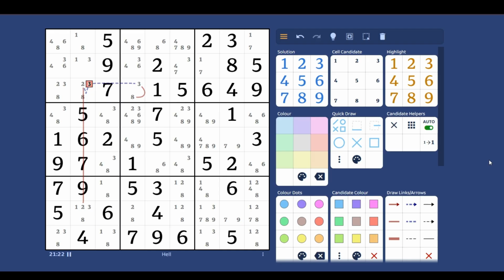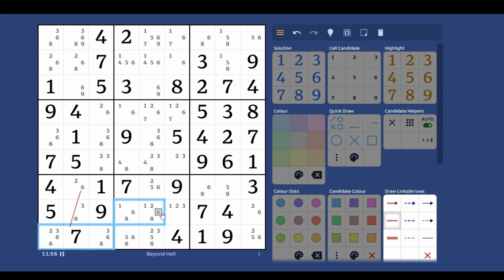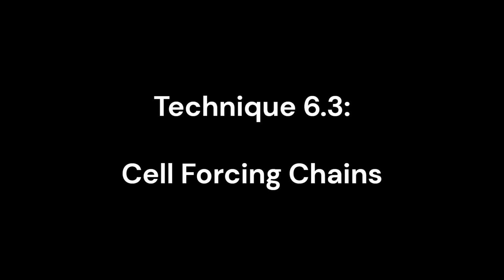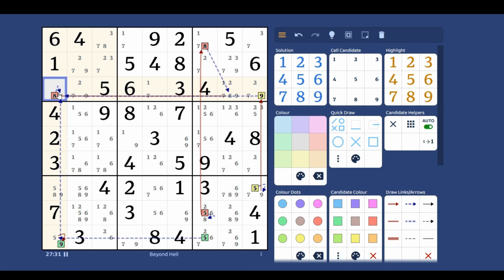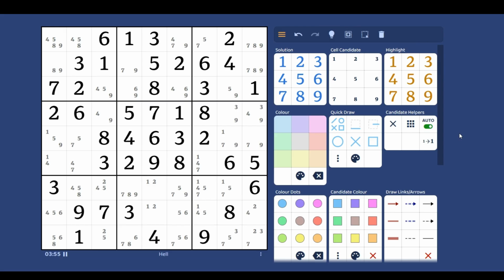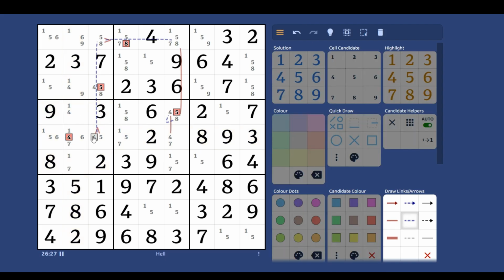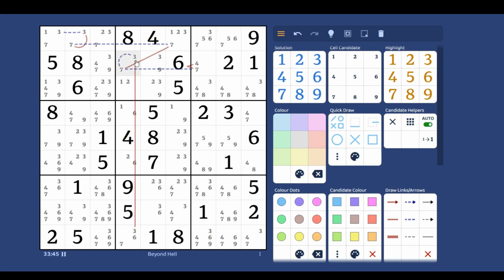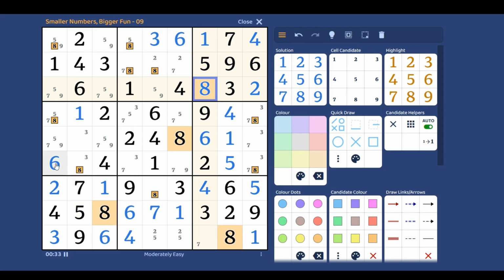Every Sudoku Technique Explained - Part 6: Forcing Chains, Loops, & Nets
Make sure to check out Parts 1 - 5

Chapters:
00:00 Intro
01:10 Forcing Chains, Loops, & Nets
03:15 Nishio Forcing Chain
07:40 Digit Forcing Chain
11:35 Cell Forcing Chain
13:35 Unit/Region Forcing Chain
16:50 Continuous Loops
21:20 Discontinuous Loops
25:20 AIC Rings
29:55 Forcing Nets
36:50 Outro

Grid References:
01:55, 02:40, & 3:00 Sudoku Coach - Forcing Chain Campaign Chapter
05:40 Sudoku Wiki - Nishio Forcing Chains
08:05 Sudoku Wiki - Digit Forcing Chains
11:55 Sudoku Wiki - Cell Forcing Chains
14:05 Sudoku Wiki - Unit Forcing Chains
17:20, 21:50, & 23:45 Sudoku Wiki - Alternating Inference Chains
27:20 r/Sudoku Wiki - A.I.C. Rings